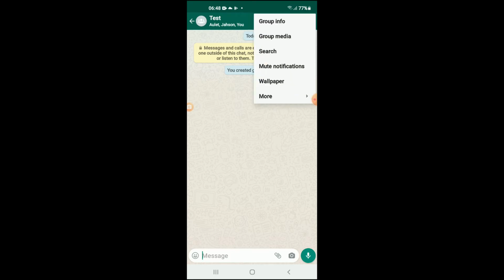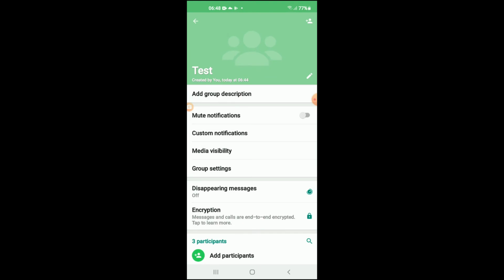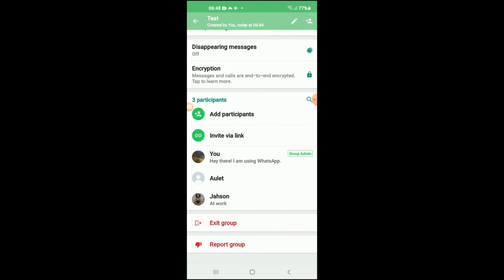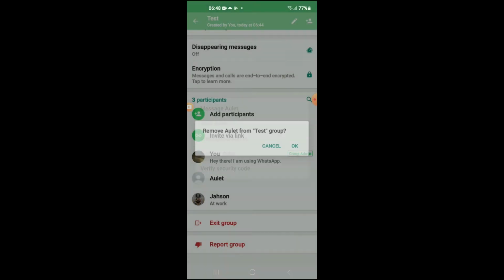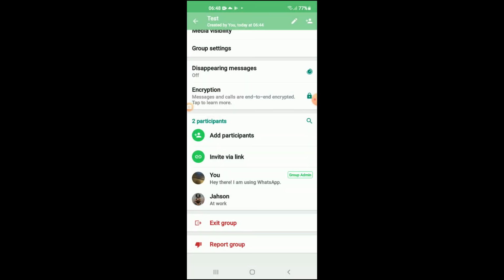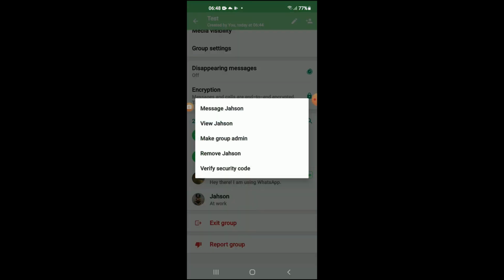how to remove someone from whatsapp group in iphone/android